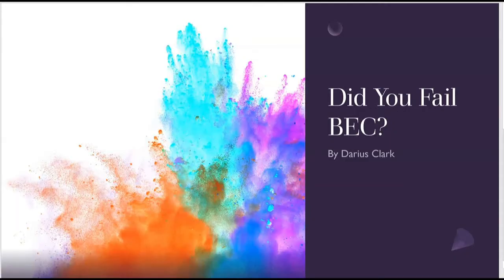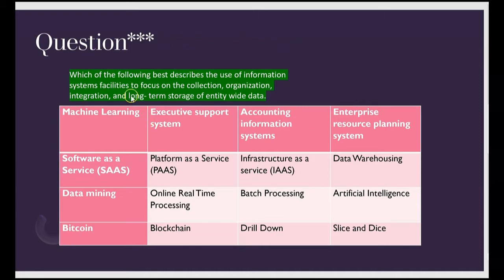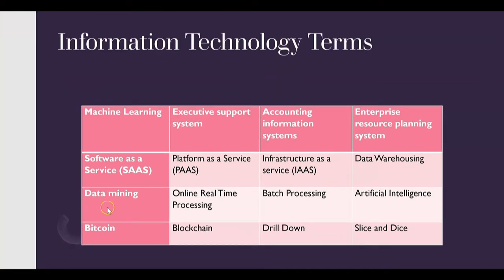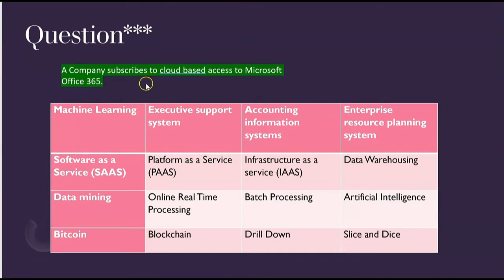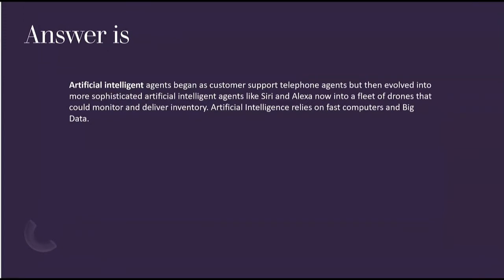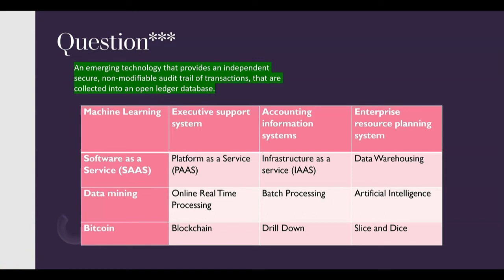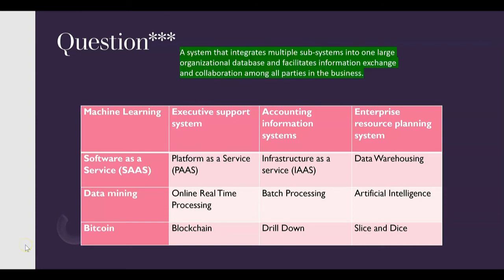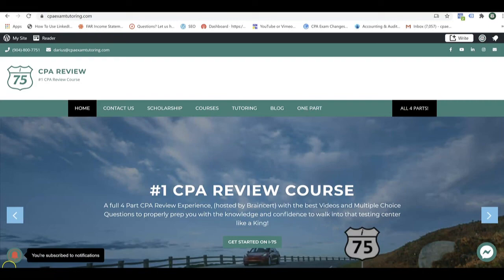Did U Fail the CPA BEC Exam? By Darius Clark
If you need help passing BEC, Information Technology is the place to start and this video will help you with some of the highly tested terms from IT.